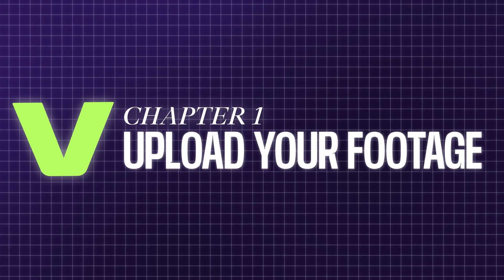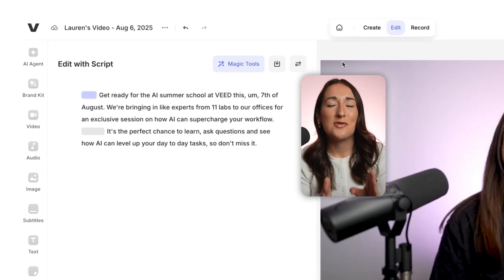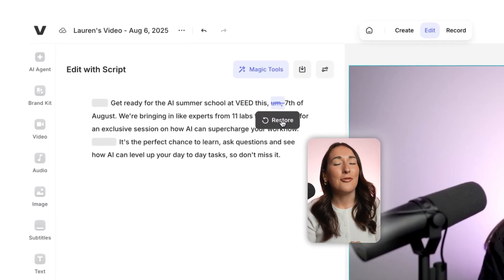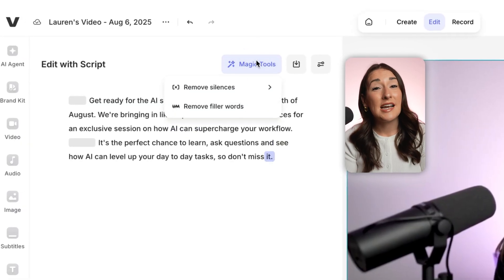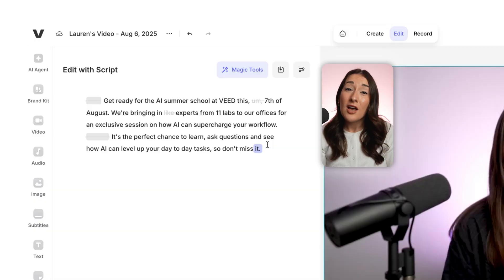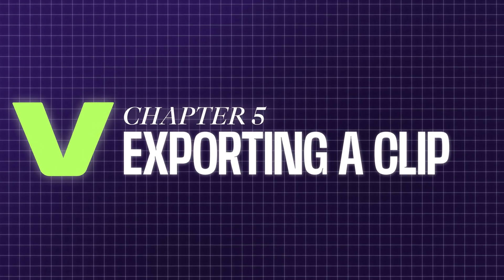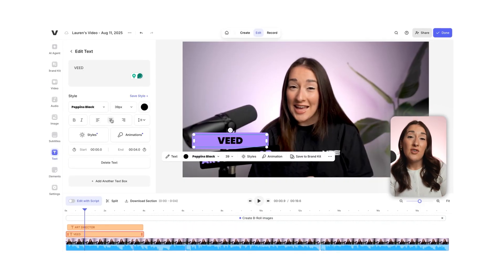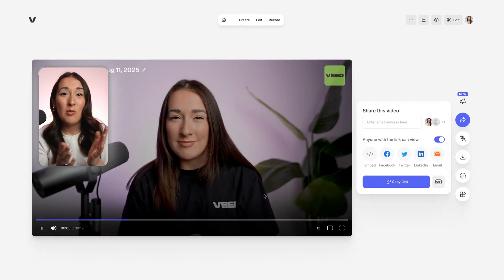Edit with Script: Save Hours on Your Video Edits!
Editing videos doesn’t have to be complicated! In this video, I show you how to edit video with script using VEED, a powerful AI video editor that lets you edit by text, remove pauses, fix mistakes, and polish your videos faster than ever. If you’ve ever wondered how to edit your videos with text instead of fighting with timelines, this is the tutorial for you!

With VEED, you can edit with script VEED, edit text by AI, and even use AI tools to rephrase your words without reshooting. Perfect for beginners, content creators, and anyone looking to speed up their workflow!

Timestamps ⏰
0:00 – Edit videos like a Google Doc
0:40 – BONUS AI feature
0:55 – Step 1: Upload your footage to VEED (veed io)
1:17 – Step 2: Cut & trim video using edit with text
1:35 – Step 3: Clean up pauses & filler words automatically
2:05 – Step 4: AI Rephrase
2:31 – Step 5: Exporting just a clip
2:49 – Step 6: Add final touches & export your polished video
3:06 –  Edit with precision in minutes